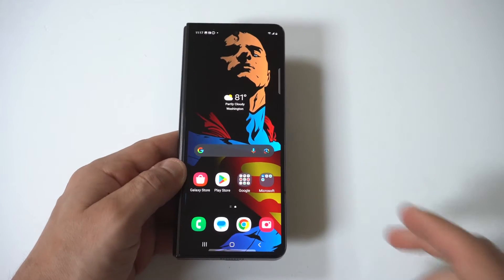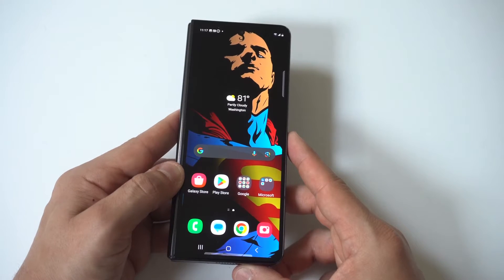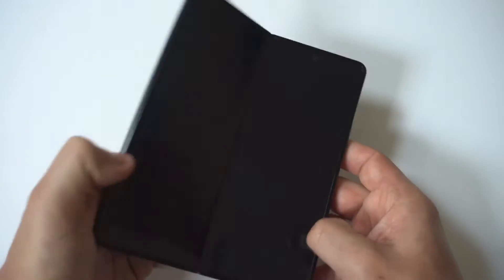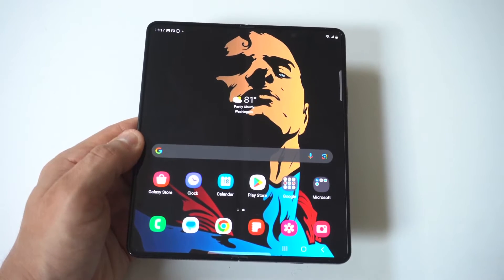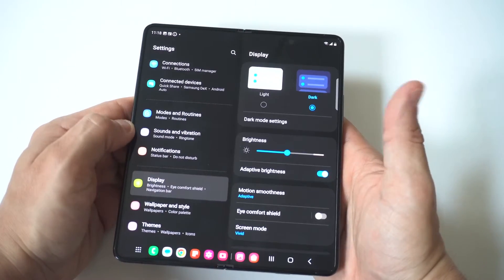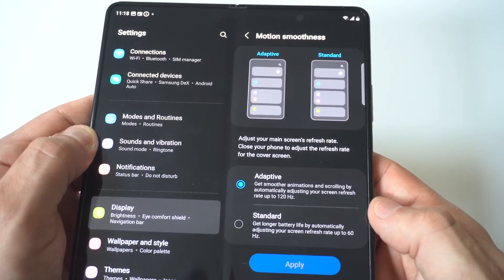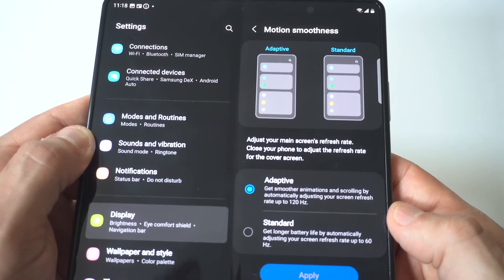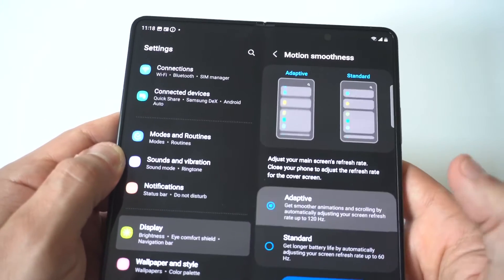How To Change Display Refresh Rate On Samsung Galaxy Z Fold 5